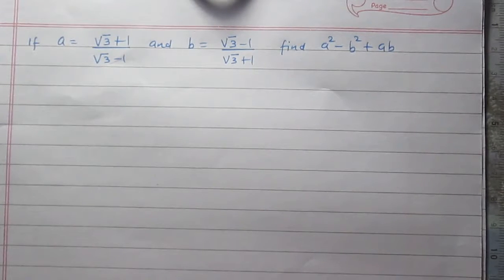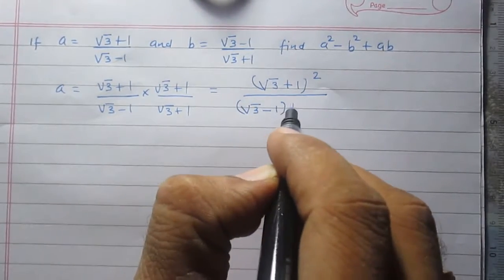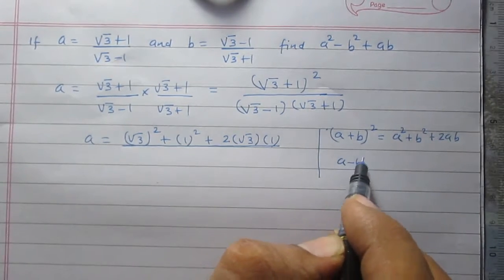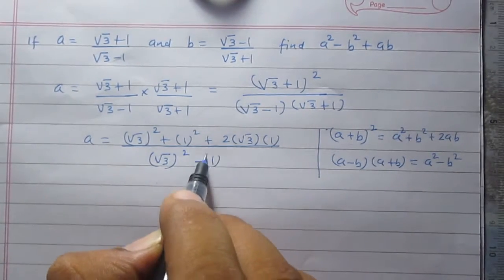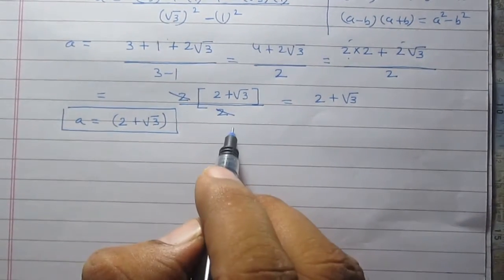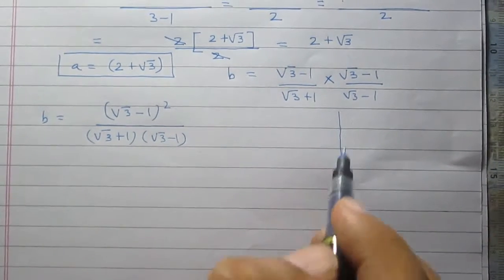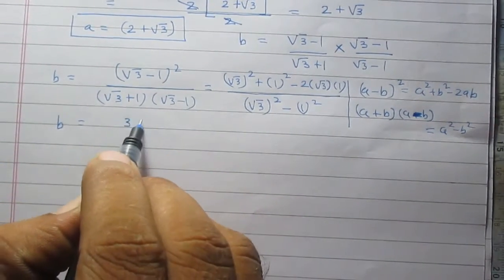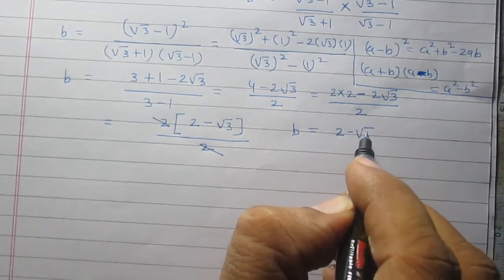Number system Rationalisation class 9 Mathematics NCERT CBSE online video solutions